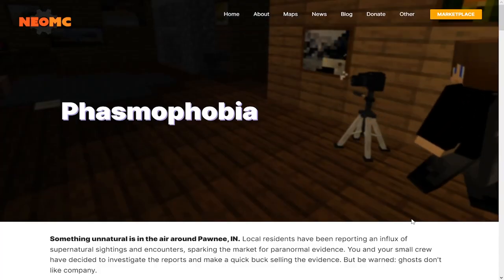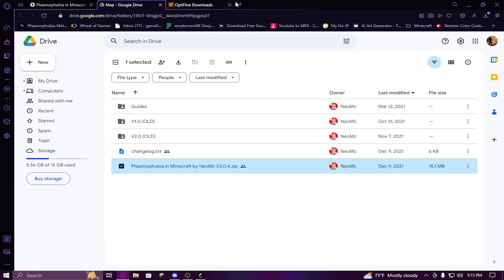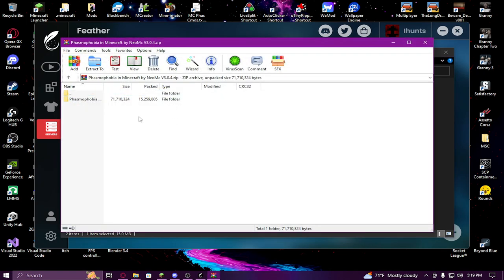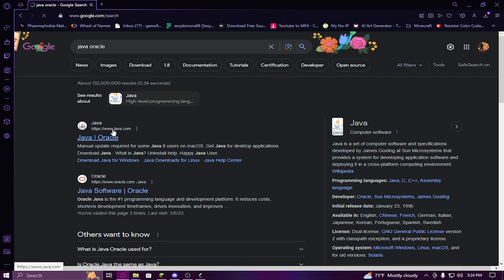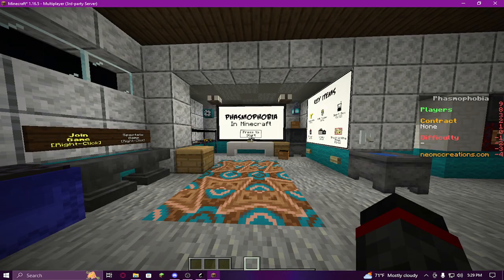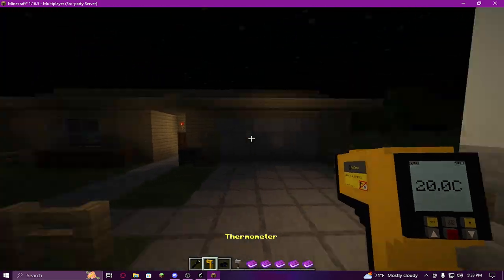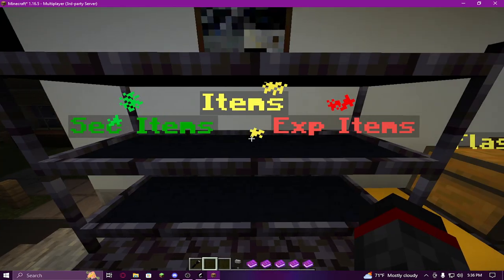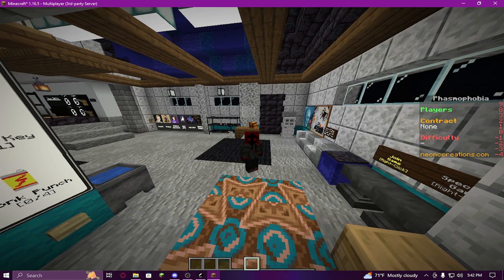How to set up a Minecraft Phasmophobia server!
Hello everyone! I hope you had a wonderful Mother's Day!
In today's video, I teach you how to set up a Minecraft Phasmophobia server!

Sorry for the mic noise! My shirt was touching the mic and made some noisy sounds!

Chapers:
0:00 - Start
1:28 - Feather Client
3:40 - Map Download
4:40 - Resource Pack
5:25 - Optifine Download
6:10 - Feather Client (cont.)
7:05 - server.jar
8:19 - Map Installation (VERY IMPORTANT)
9:23 - Initial Startup
10:08 - server.properties
11:48 - Optifine Installation (VERY IMPORTANT)
12:22 - Java Installation (VERY IMPORTANT)
15:08 - Resource Pack Installation (VERY IMPORTANT)
15:50 - Join Server
16:40 - OP any players that join
17:27 - Get Friends to join
18:23 - Quick Gameplay

PC Setup:
CPU: i7-4790
RAM: 32GB-DDR3
STORAGE: 1TB SSD
GPU: RTX 2060